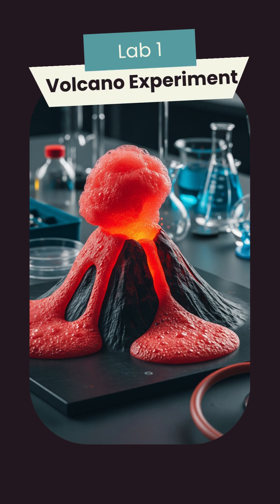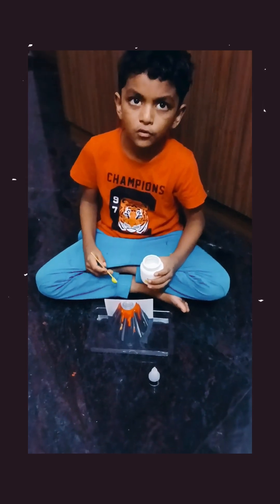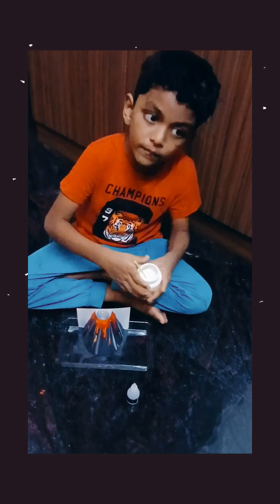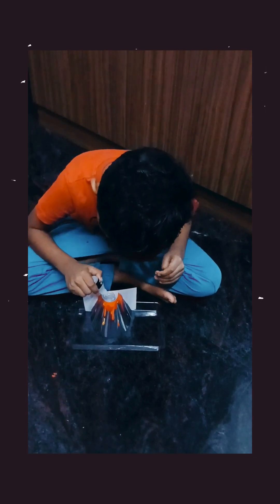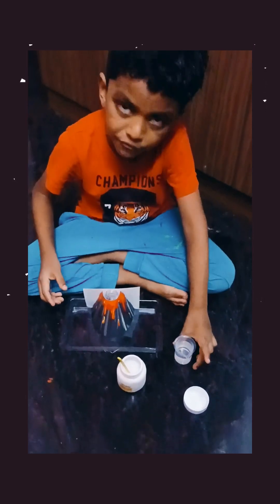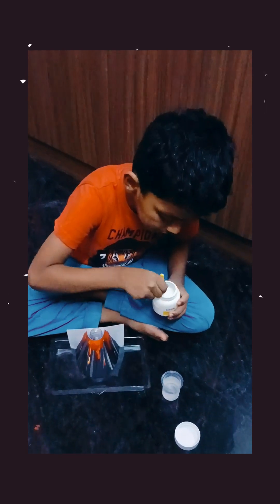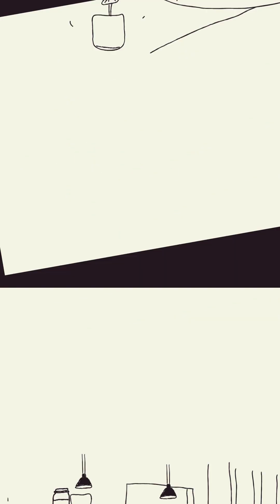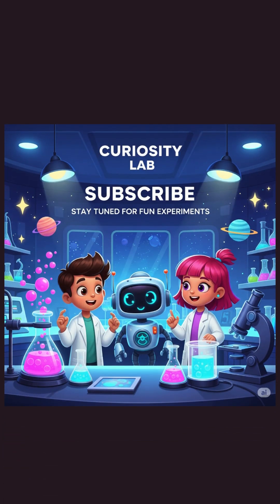EPIC DIY VOLCANO ERUPTION! | Easy Home Science for All Ages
Get ready for an explosive adventure! Watch as we create a spectacular volcano eruption right at home using simple kitchen ingredients like baking soda, citric acid, and a secret foaming agent. This super fun and safe science experiment is perfect for kids, families, and anyone curious about chemical reactions! Learn the magic behind the fizz and foam. Try it yourself today!